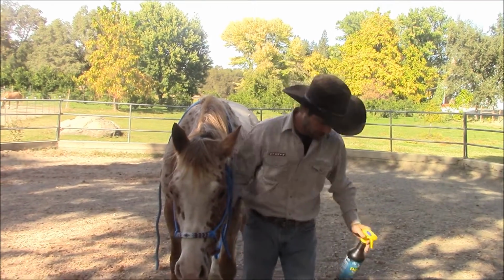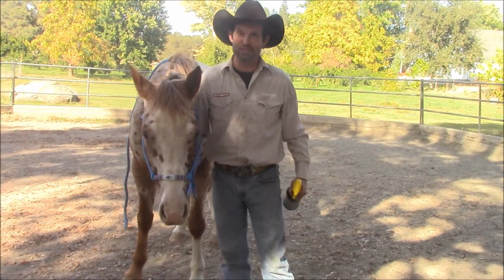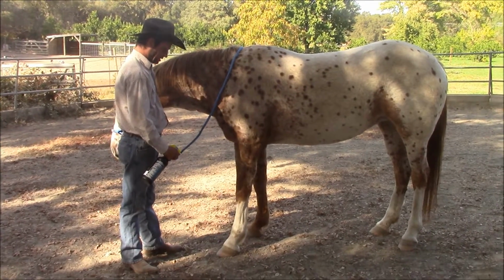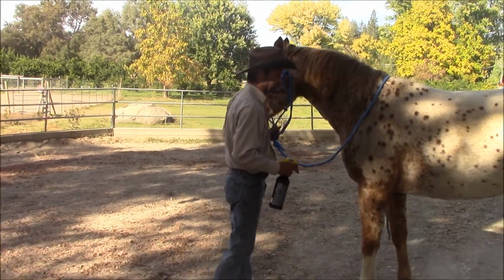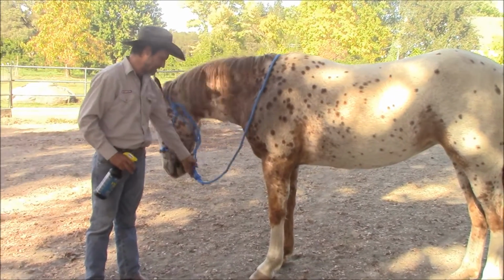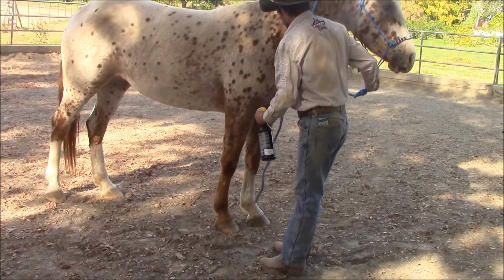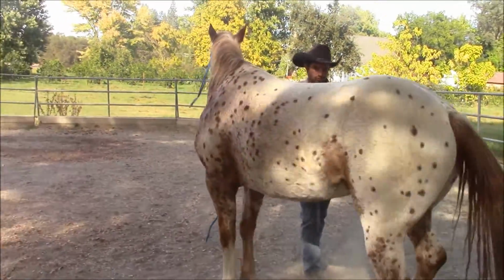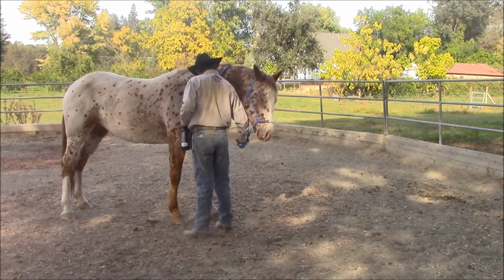Fly Spraying The Nervous Horse, Mike Hughes, Auburn California